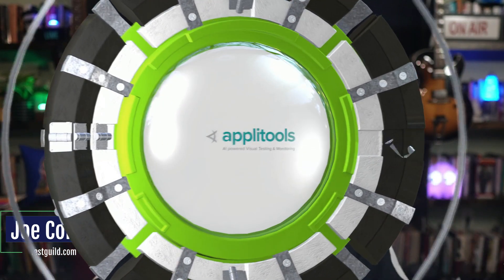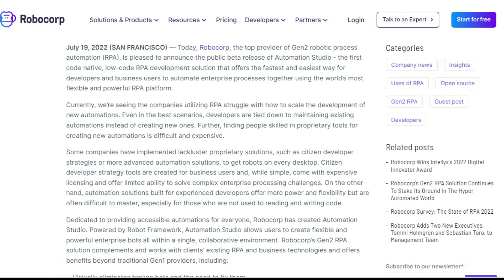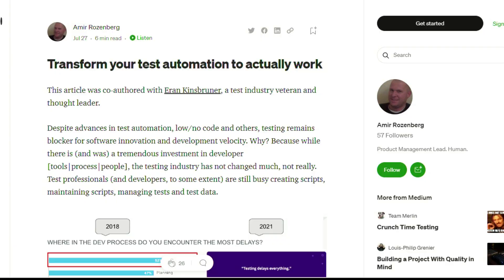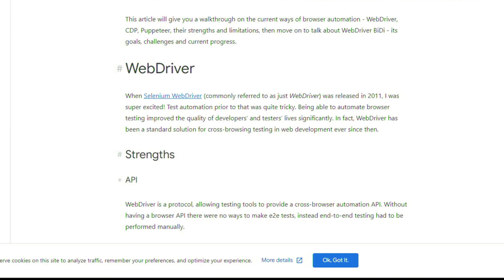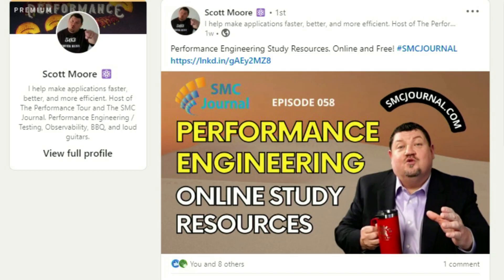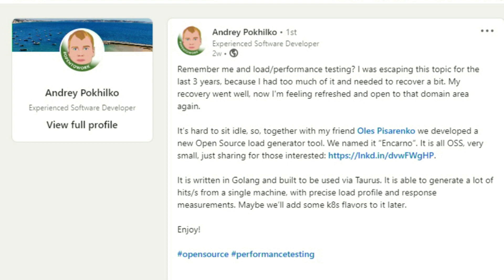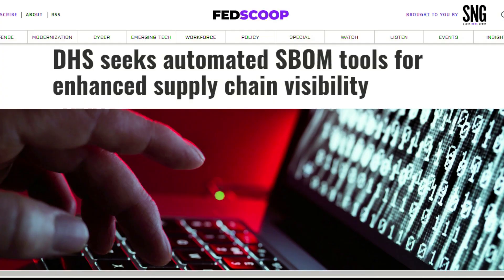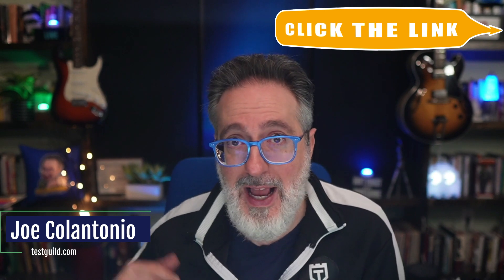Is this the Future of Cross Browser Test Automation?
Future of Cross Browser Test Automation (hint: WebDrive BiDi)

Want to know the future of cross-browser automation testing?

What's the state of UI/UX testing?

Have you heard Apple's recent announcements and how they impact developers and testers?

Find about these and other end-to-end full pipeline DevOps, automation testing, performance testing, and security testing in 10 minutes or less in this episode of the test guild news show for the week of July 31st.

Time Stamps
Time News Title Link
0:24 Create a FREE Applitools Account
0:45 Automation Studio.
1:44 The State of UI/UX Testing applitools.info/sep
2:41 Transform your test automation
3:25 Apple's recent announcements
3:47 WebDriver BiDi
4:53 Performance Engineering Study Resources
5:24 SRE for native mobile apps
6:17 Open Source load generator tool Encarno
7:15 Atomated SBOM tools